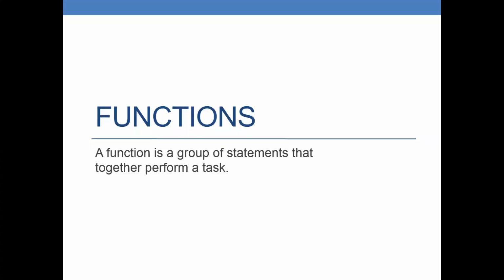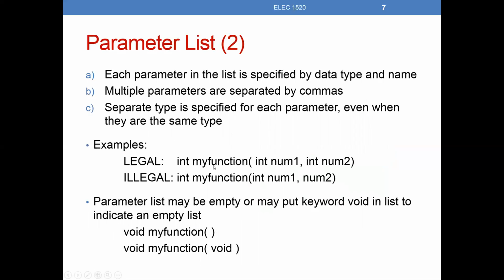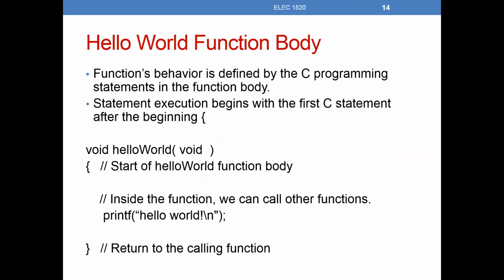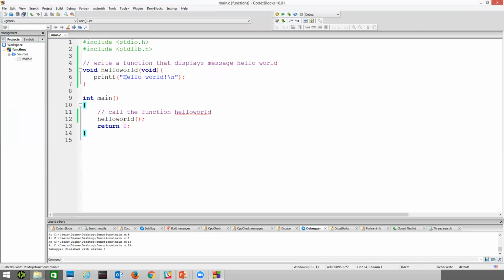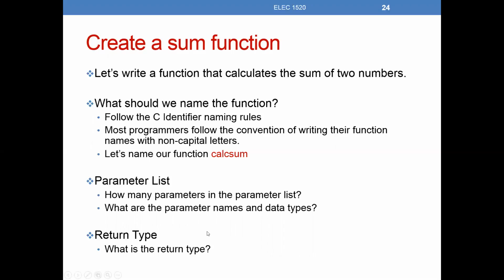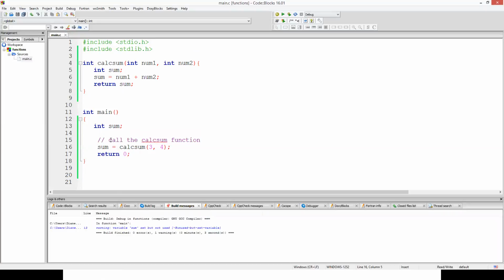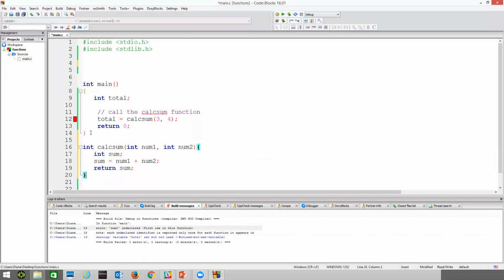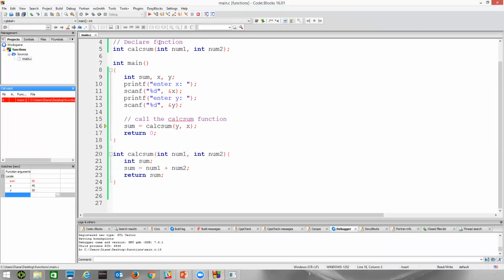C Functions, part 1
General form of a function, hello world function, calcsum function, implicit declaration, calling a function.